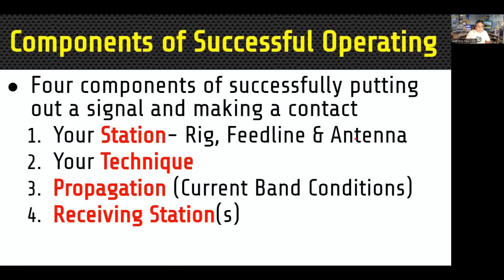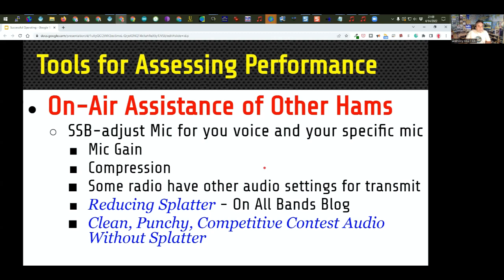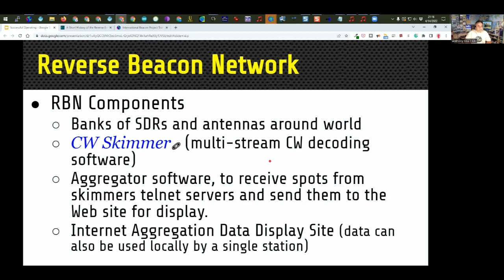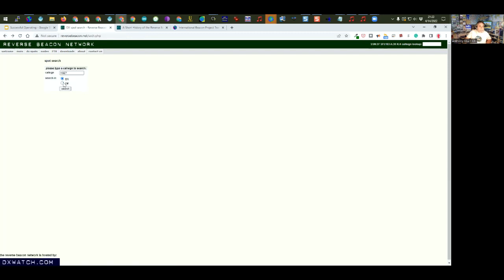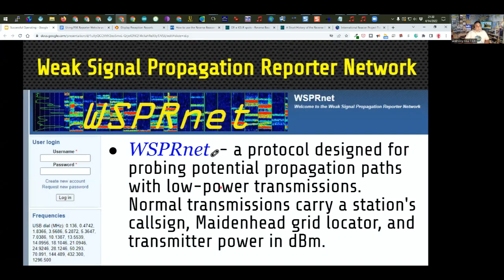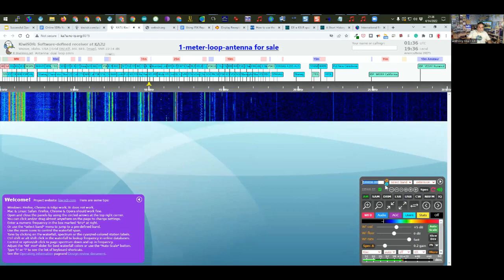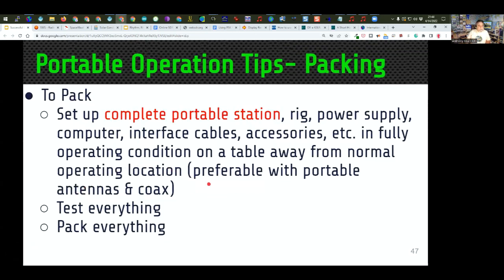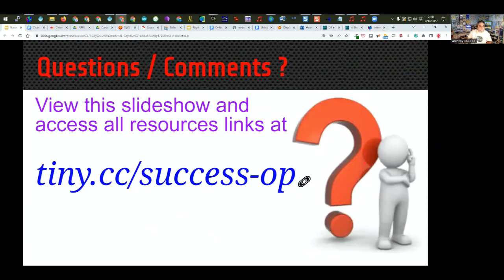Ham Radio - Accessing Your Station's Performance for Successful Operating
Speaker/Presenter: Anthony Luscre, K8ZT

Join one or more of the RATPAC Groups.io Mailing Lists to receive notification of links to upcoming sessions: